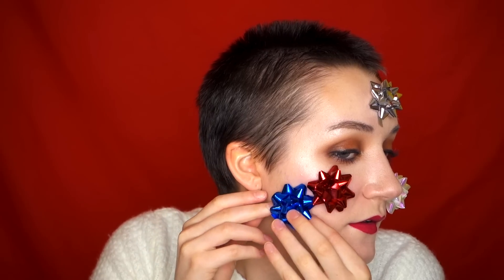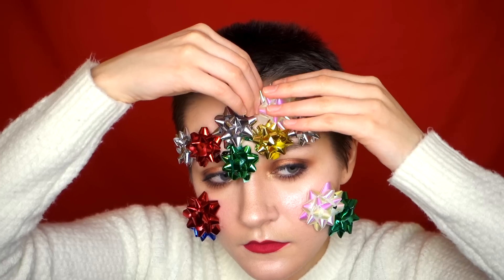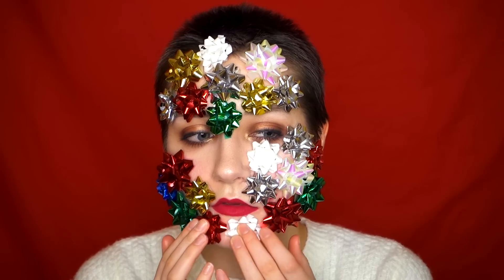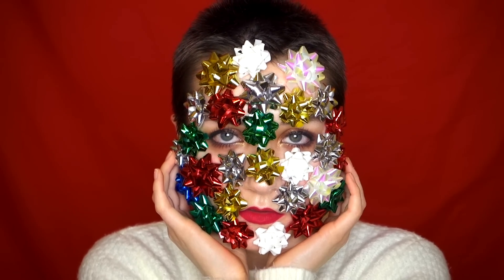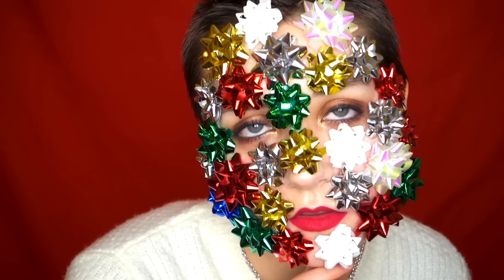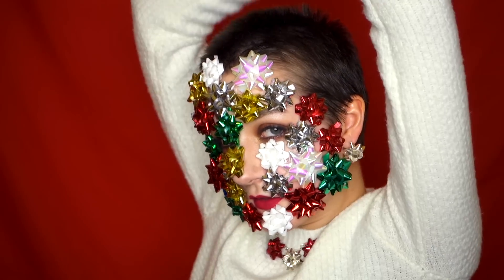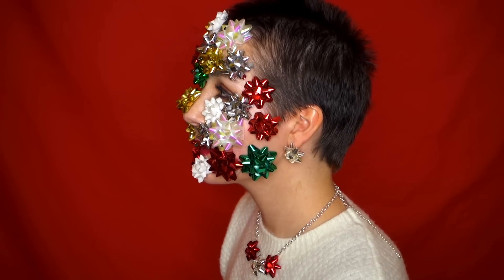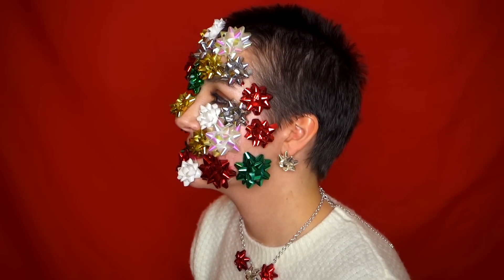FULL FACE OF XMAS BOWS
The Instagram post that inspired me to complete the look (they missed a few spots, obviously)

PRODUCTS USED:
Small bows from Safeway®
Little tiny bows from Dollar Tree™

Hi, I'm Jemma! I'm a YouTuber, cosplayer, model, singer, dancer, actress and fashion blogger. I am currently studying music & Japanese language. 日本語 OK💕